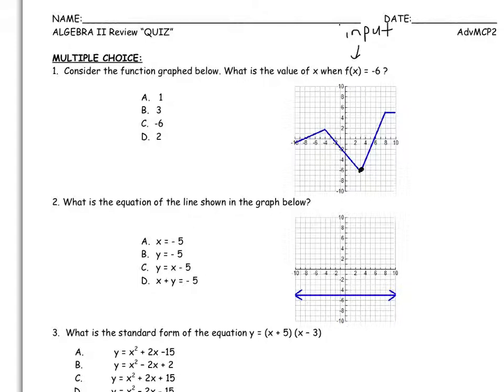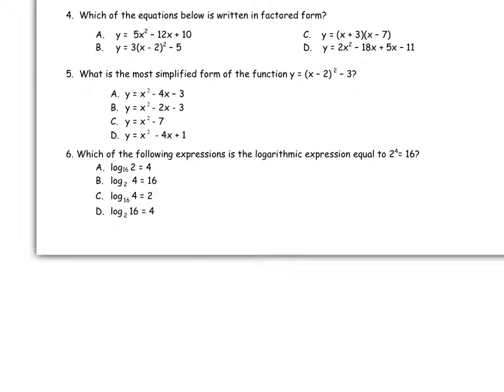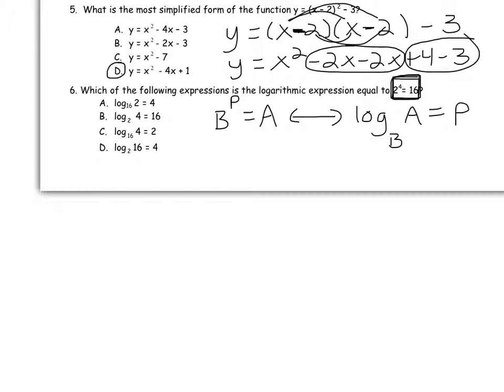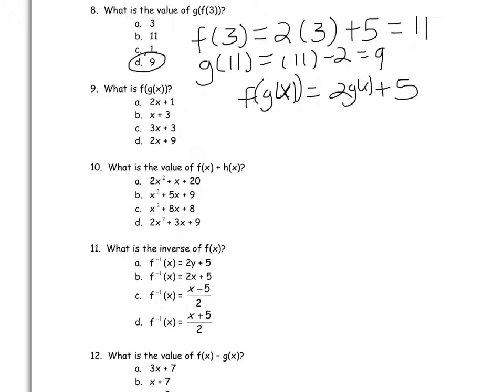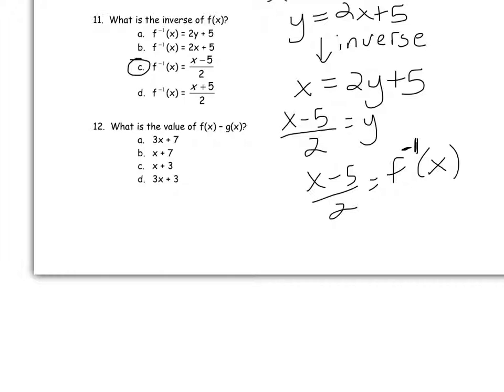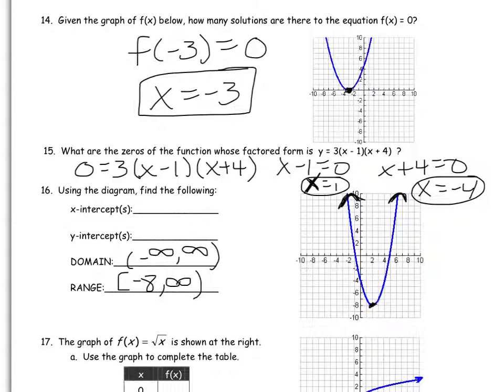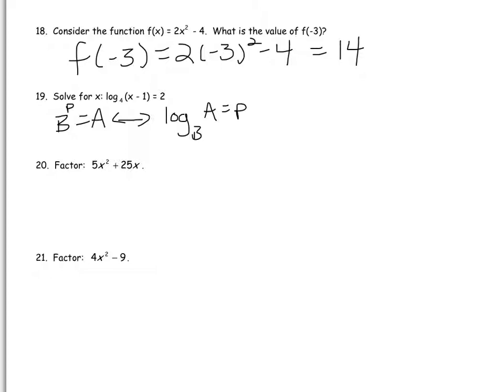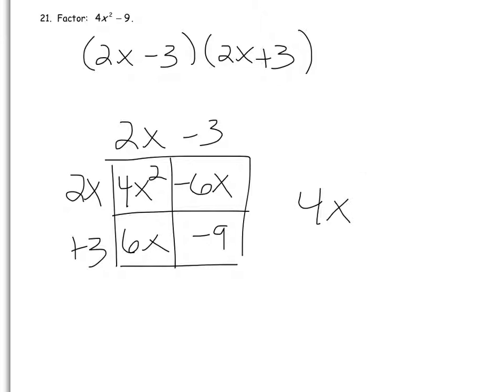algebra 2 review quiz (from first day of school)